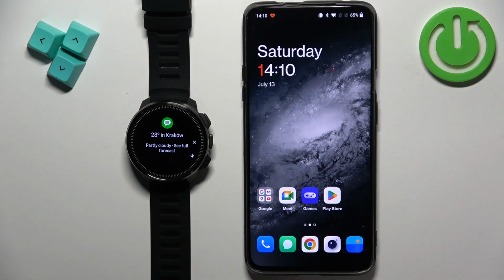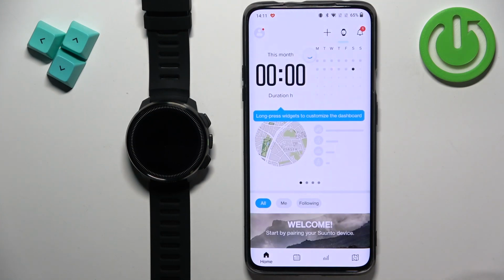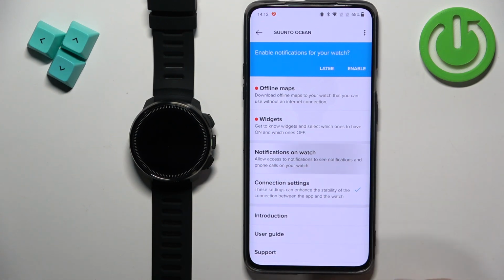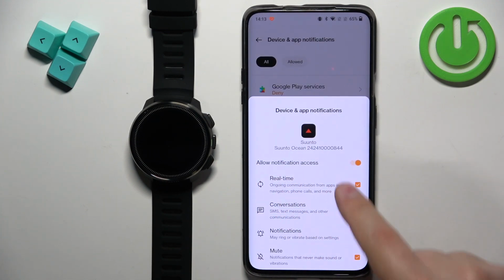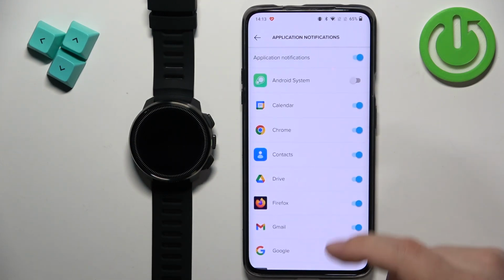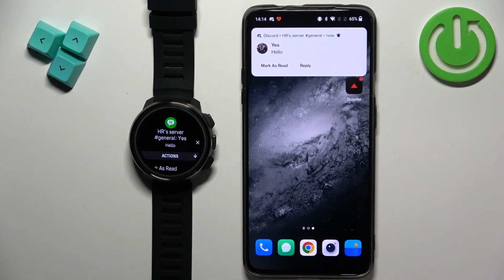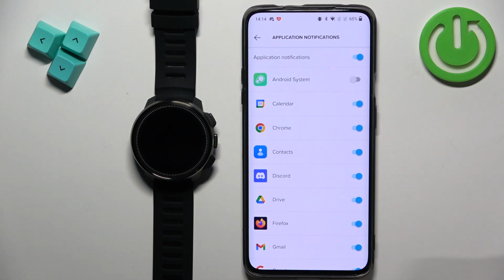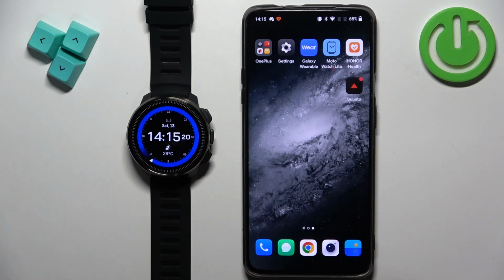Suunto Ocean how to enable phone notifications on android phone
This video provides a step-by-step guide to help you set up and customize notifications, ensuring you never miss important calls, messages, or app alerts. Our clear instructions will walk you through the pairing process and necessary settings adjustments, making it easy to sync your devices for a seamless experience. Perfect for Suunto Ocean users looking to enhance their watch's functionality with Android phone notifications.

Viewer Questions:

How do I enable phone notifications on my Suunto Ocean with an Android phone?
Why am I not receiving notifications on my Suunto Ocean from my Android device?
What settings need to be adjusted on my Android phone to allow notifications on my Suunto Ocean?
Can I customize which notifications appear on my Suunto Ocean from my Android phone?
How do I troubleshoot notification issues between my Suunto Ocean and Android phone?